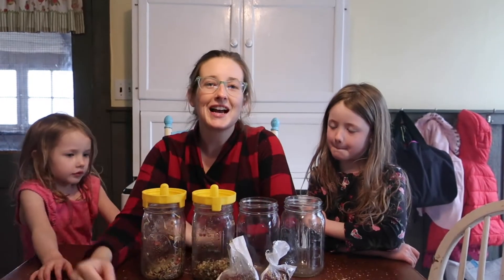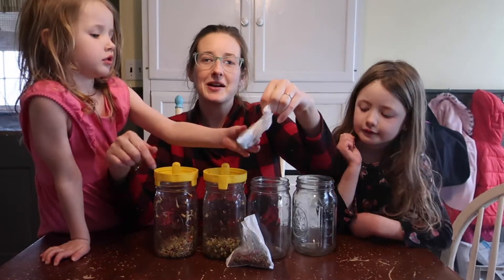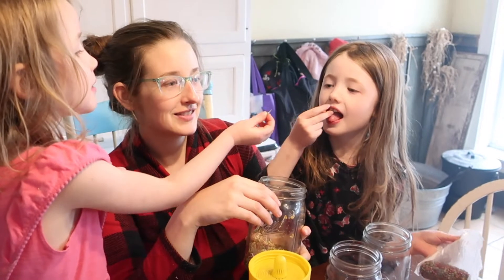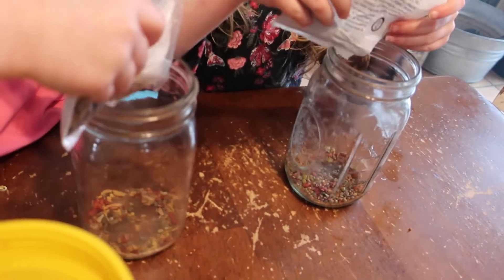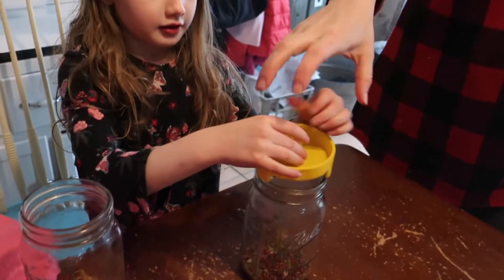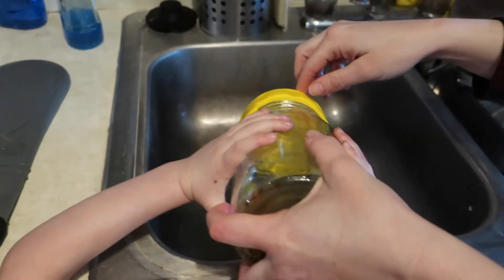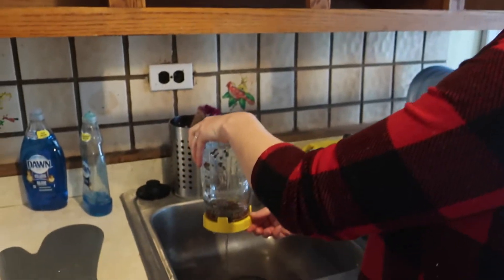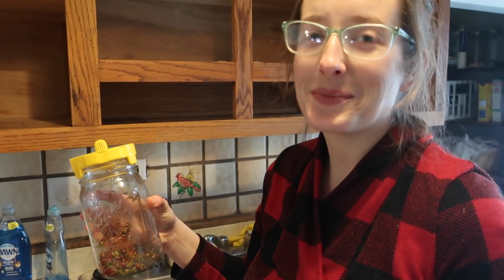GROW YOUR OWN FOOD IN 5 DAYS | COUNTERTOP GROWING | BEAN SPROUTS| TEAL HOUSE FARM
Laura and the girls show how to grow your own food in 5 days or less! We've started growing bean sprouts on our kitchen countertop and it is VERY easy.

Masontop Widemouth Bean Screen

GET CONNECTED

Our Wish List: